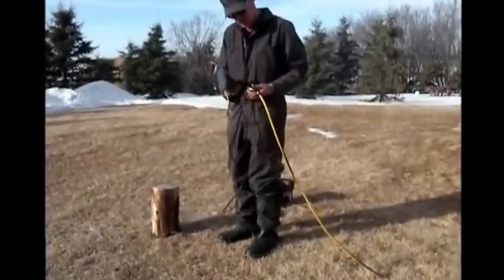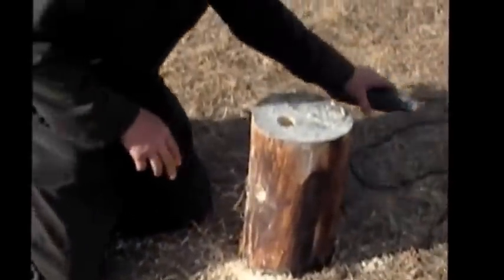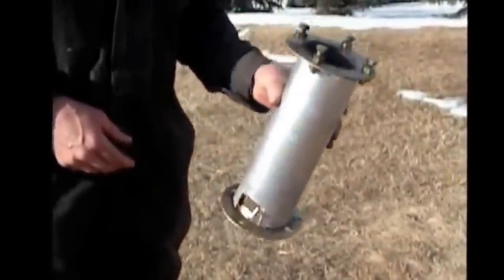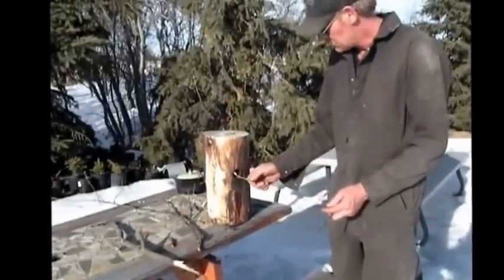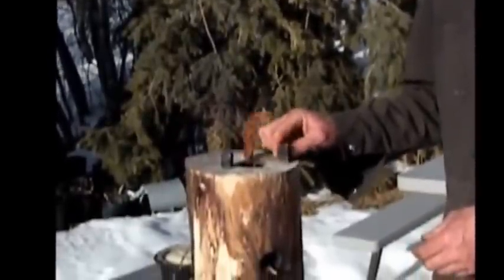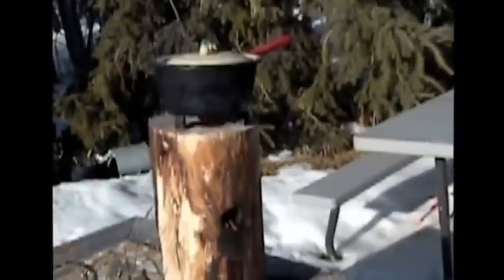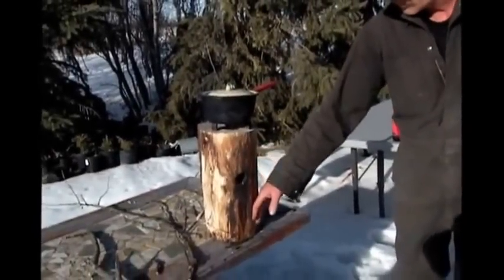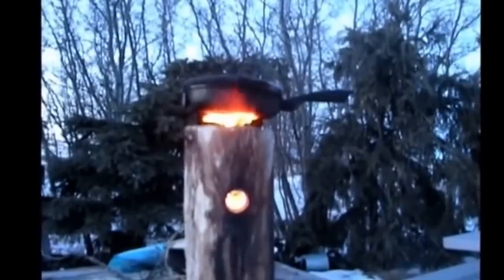cách người bắc mỹ làm bếp từ một thân cây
cách này giúp ích cho buổi cám trại hay đi rừng